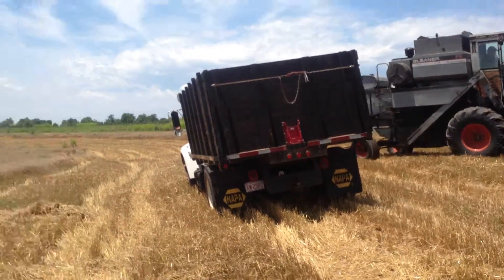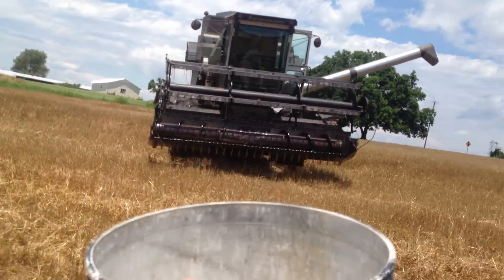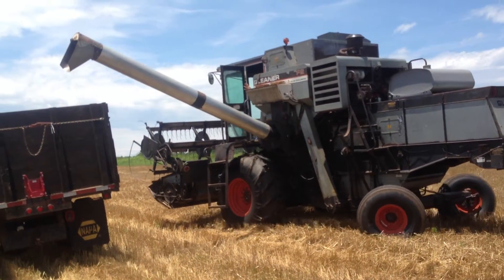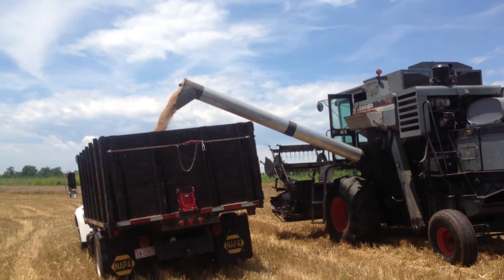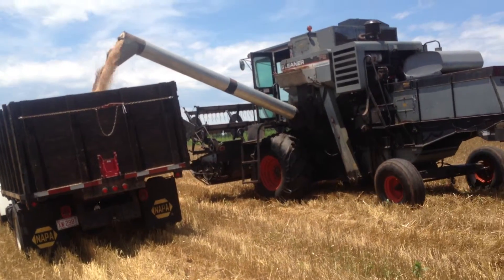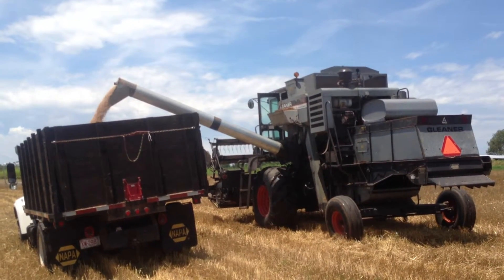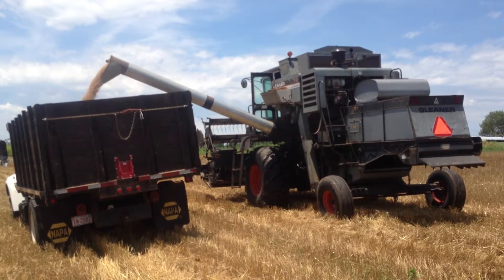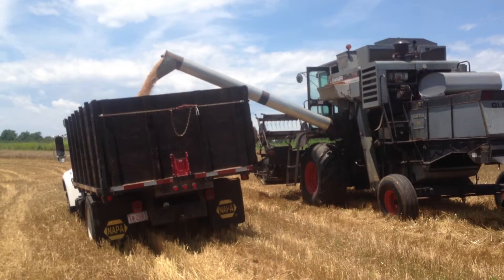wheat harvest in North Carolina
combine harvesting wheat and dumping in the truck